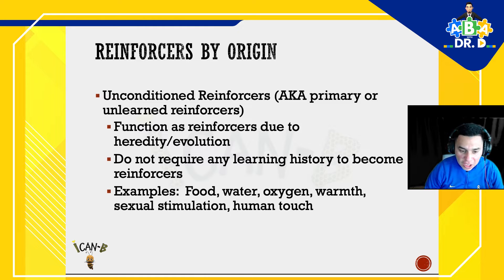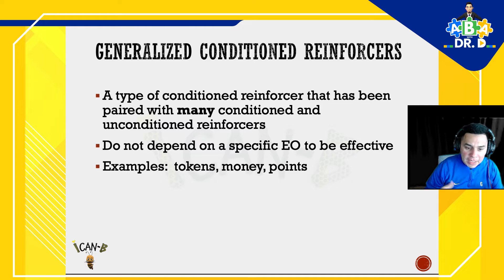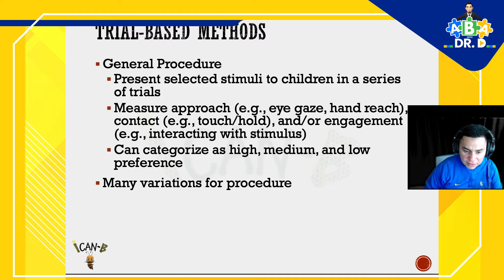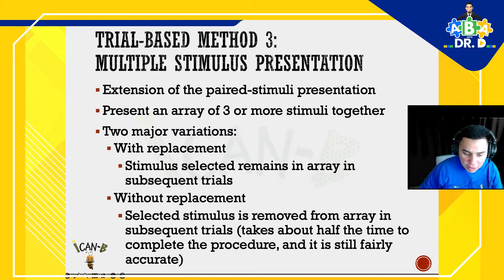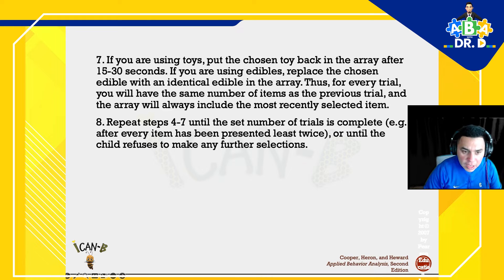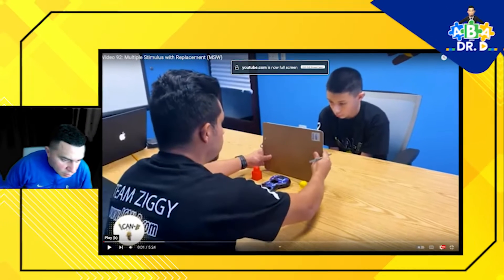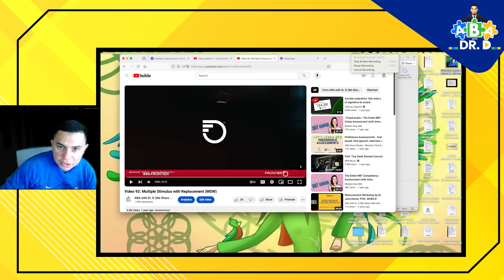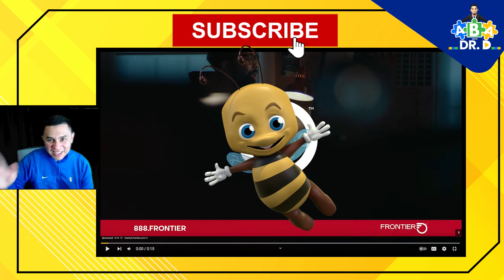Multiple Stimulus With Replacement (MSW): Full Breakdown! F-5 BCBA Task List